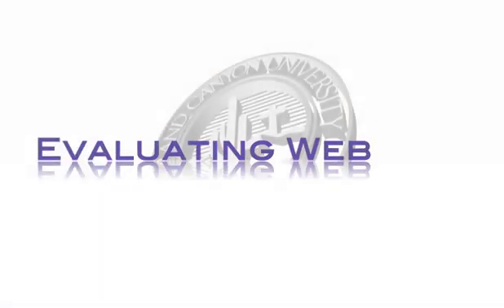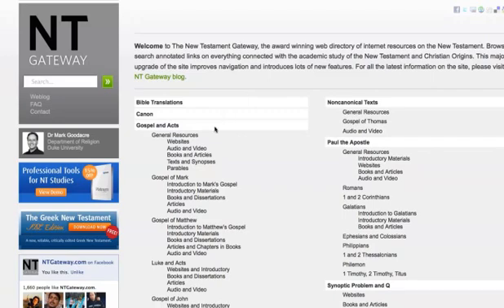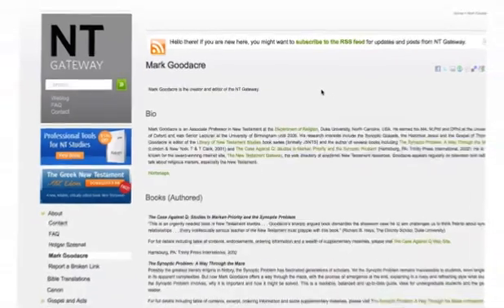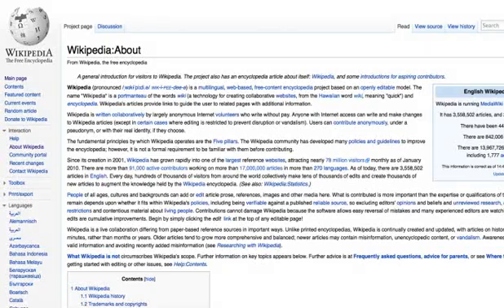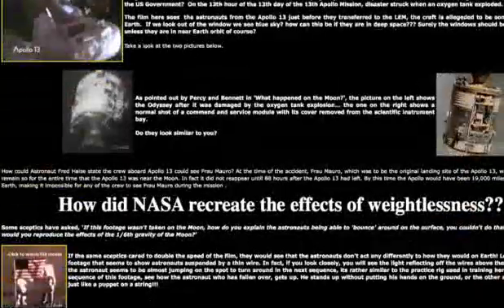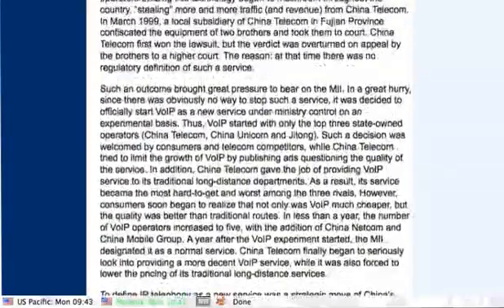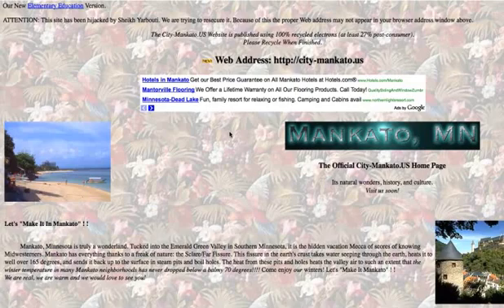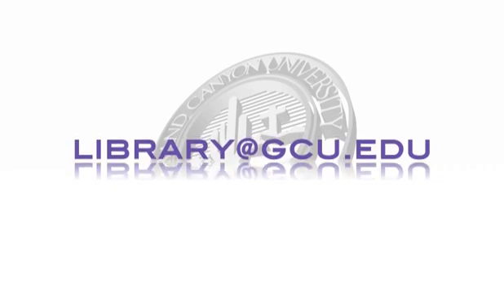Evaluating Websites Tutorial